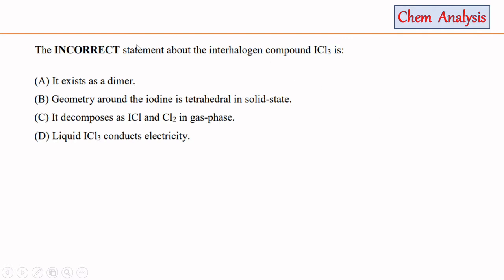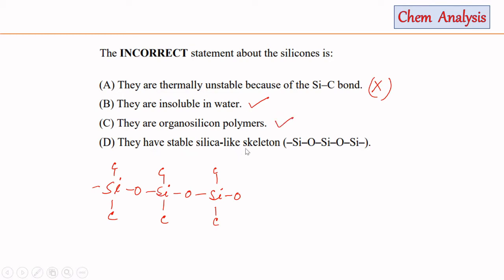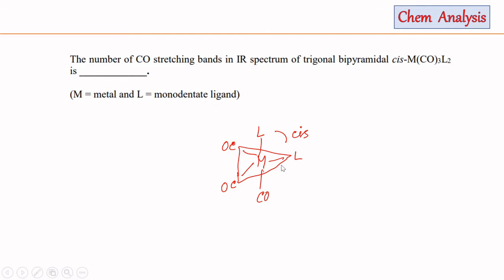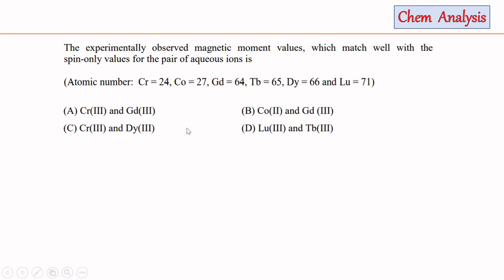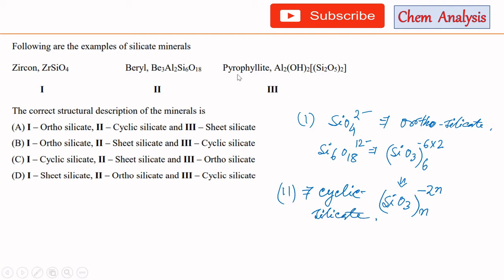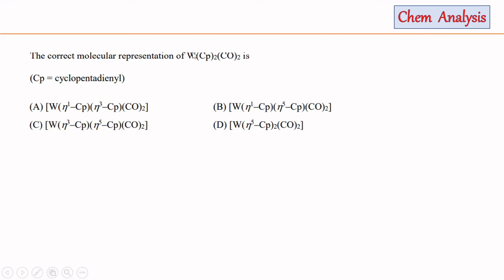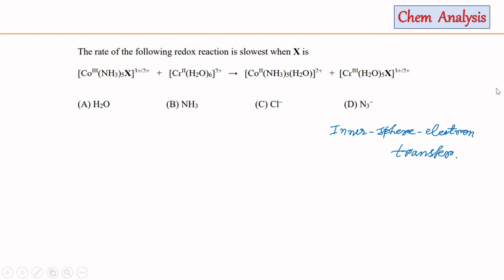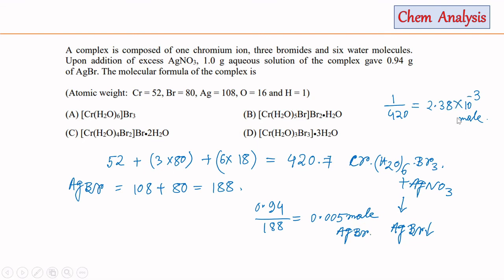Detail solution of GATE-2019 Inorganic Chemistry questions